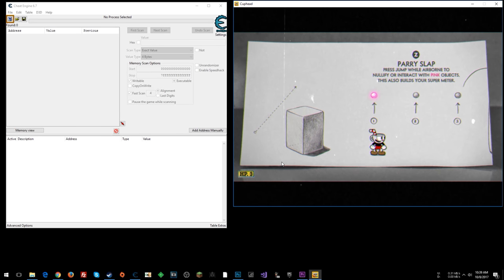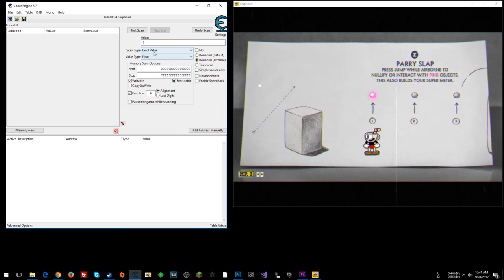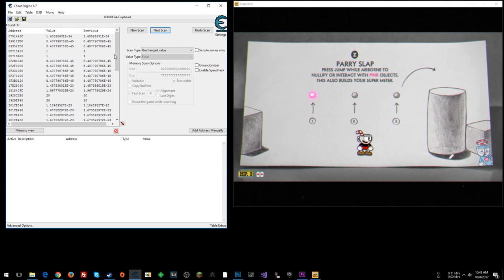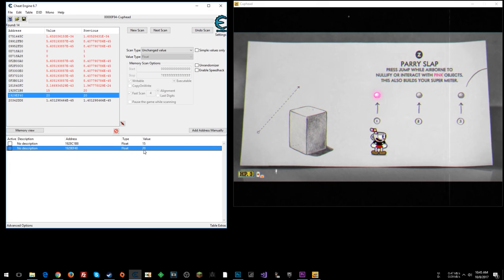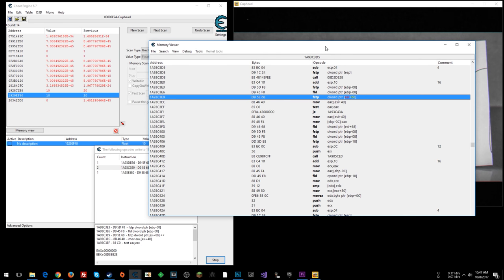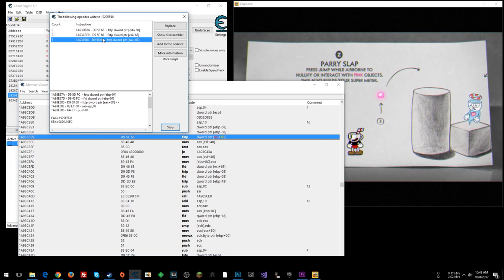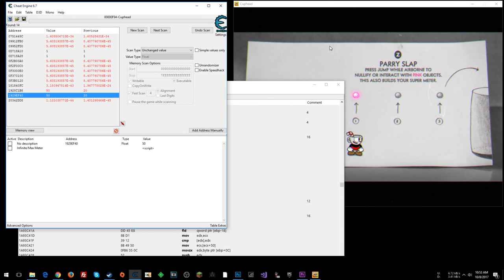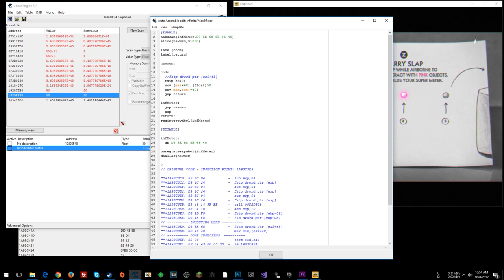Let's Hack: Cuphead, Ep. 2 - Infinite Super Meter [Cuphead Cheats via Cheat Engine]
This video is the second episode of my Cuphead "let's hack" series! Learn how to give yourself an infinite super meter through the methods I teach in this video. If you enjoy it, consider checking out the rest of the playlist.